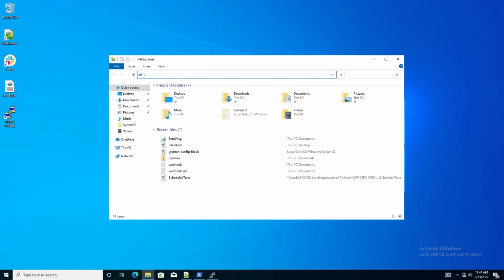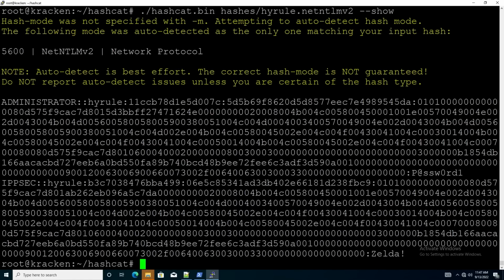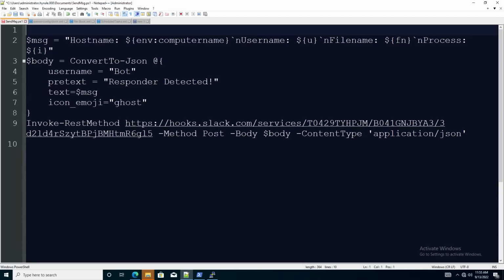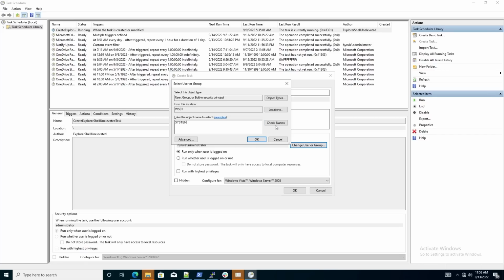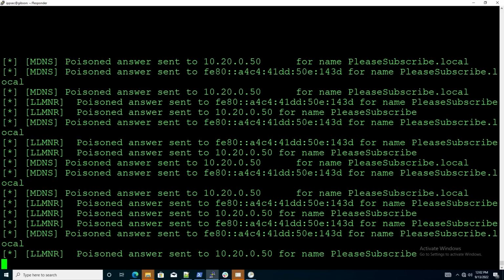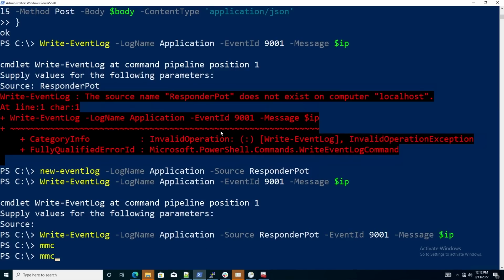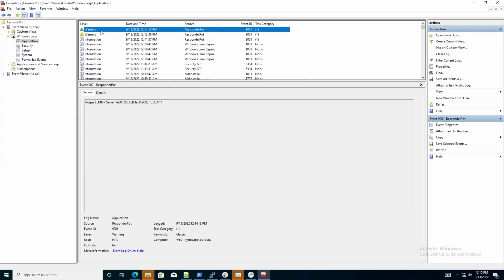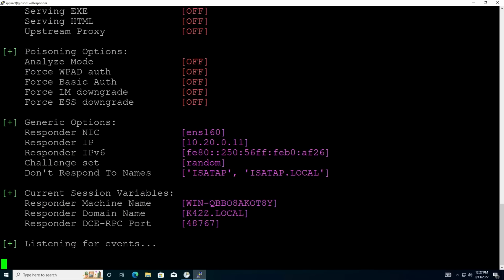Detecting Responder via LLMNR Honey Tasks on User Workstations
00:00 - Intro
00:15 - Talking about how the attack works and why NetBIOS/LLMNR should be disabled
01:30 - Running Responder on a linux host and then attempting to browse a file share on a Windows Host and grabbing the Hash
02:45 - Cracking the hashes our computer provided to show how easy it is to steal passwords on a network
04:30 - Showing how we can perform an LLMNR request in PowerShell
06:15 - Combining the Powershell LLMNR Request with our Slack WebMessage hook to send notifications to slack
07:50 - Testing the powershell code out and seeing it send a message to Slack
09:00 - Creating Scheduled Task to run this powershell code every 5 minutes
11:00 - Converting the powershell to powershell friendly (UTF-16LE) Base64
12:30 - Changing our scheduled task to write to EventLogs instead of Slack, which is better networks that have Centralized Logging
18:15 - Showing the schedueld task runs every 5 minutes.